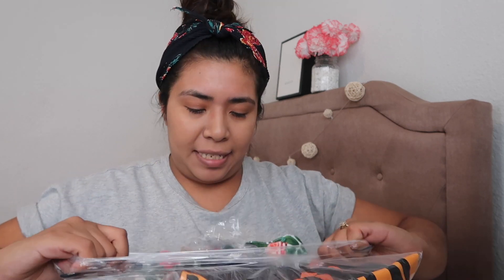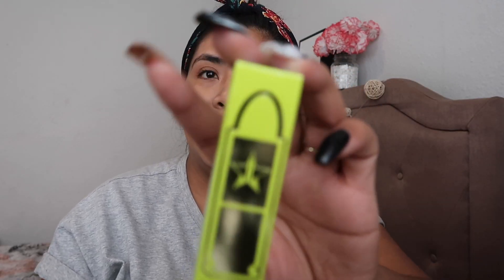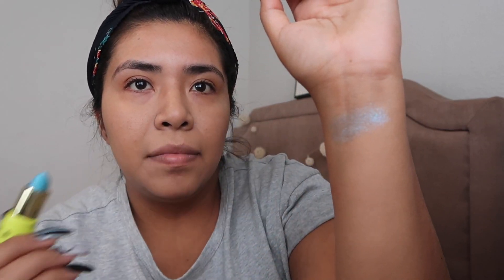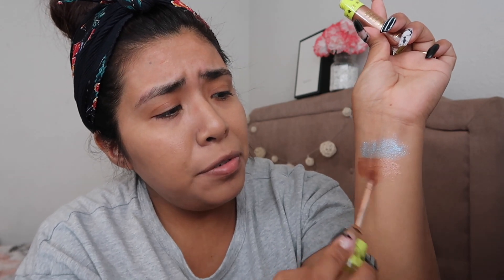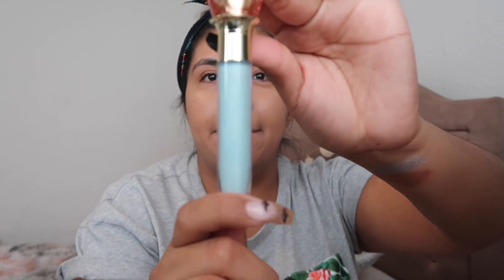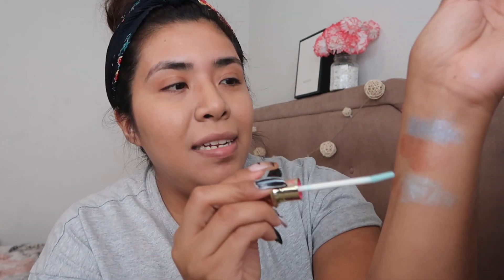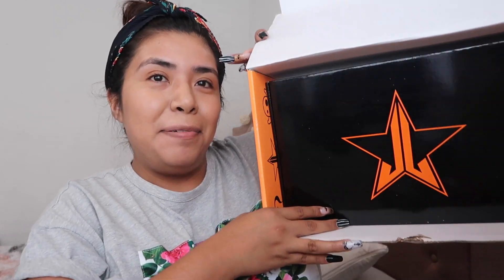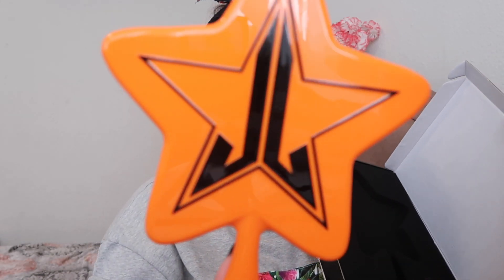JEFFREE STAR HALLOWEEN DELUXE MYSTERY BOX│UNBOXING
Hey Guys! I will be unboxing my Jeffree Star Deluxe Box see what I got inside!
Welcome back to my channel and if you are new I invite you to click that subscribe button for more fun videos ❤️ In my channel you will get a little of everything from makeup videos, shopping hauls, challenges, and Vlogs I hope to have all your support and join me on this new adventure✨